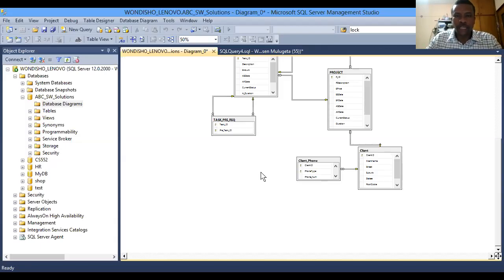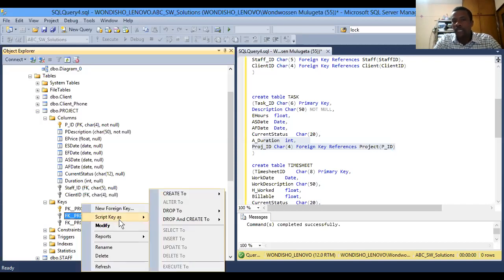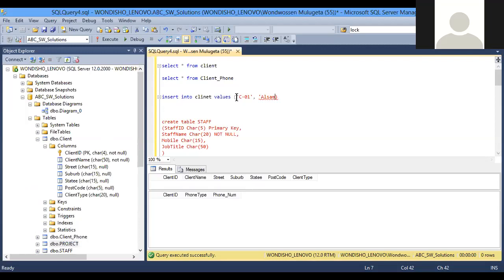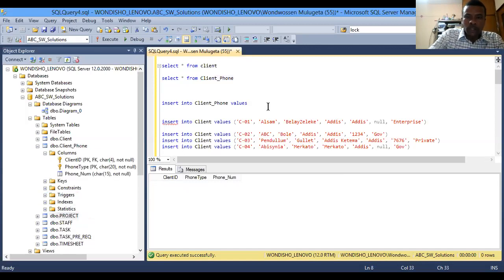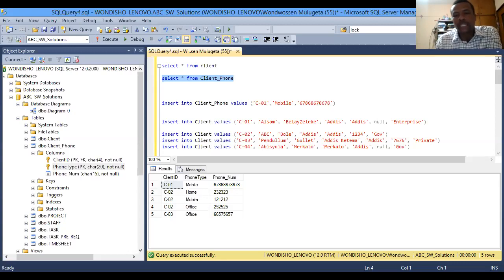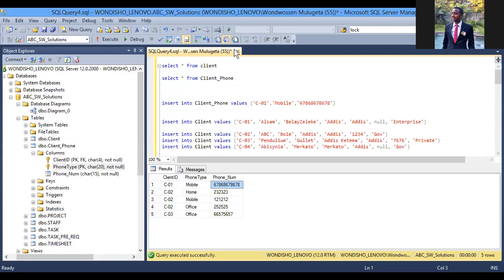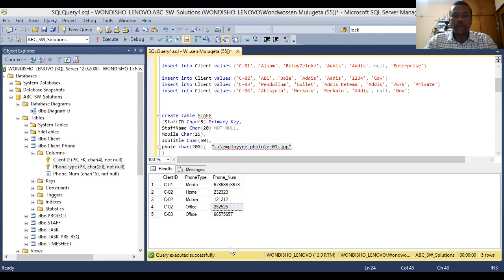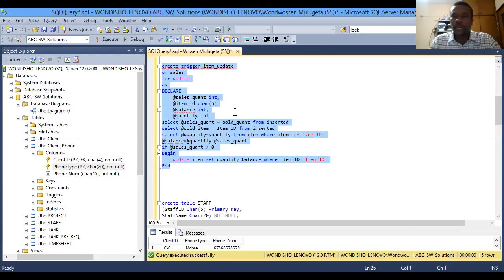Mapping of ER to Relation and SQL for creating a Database Part 2